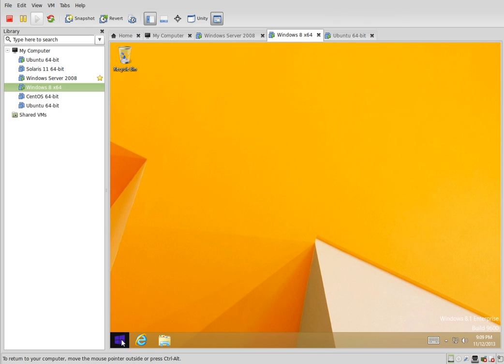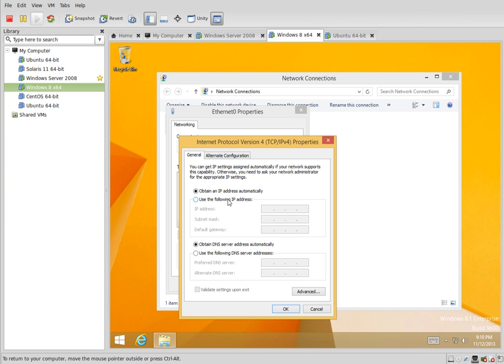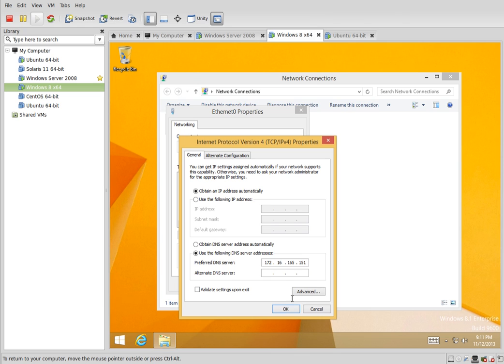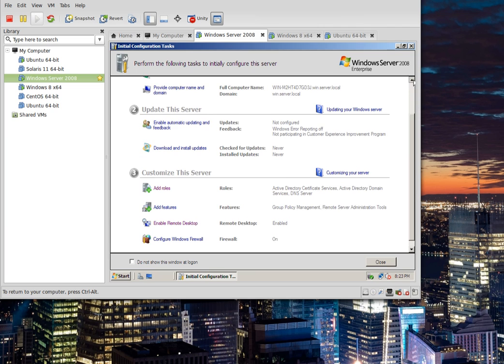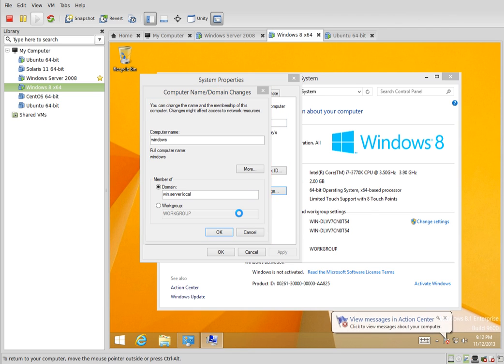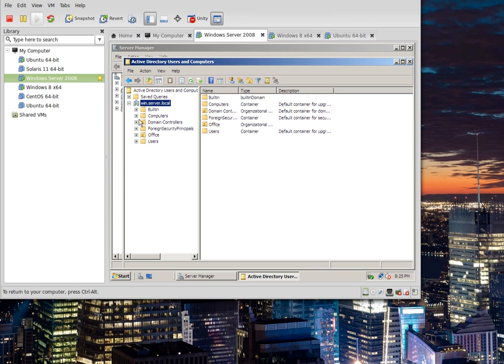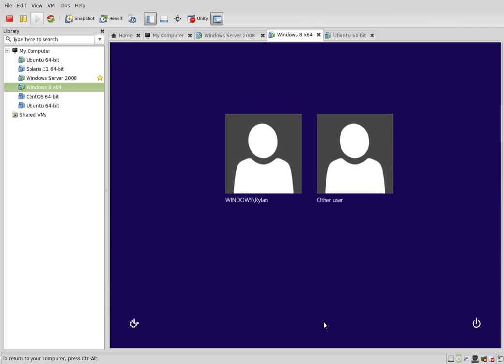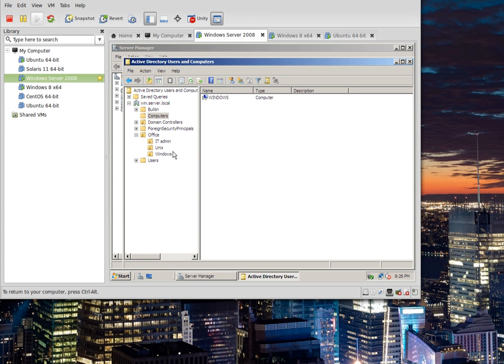Active Directory: Authenticating Windows8 Ent